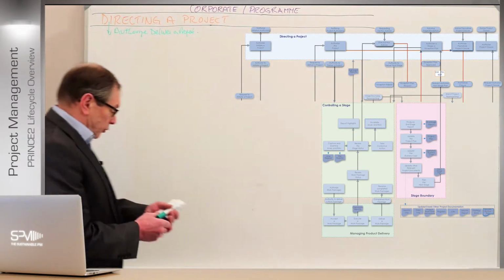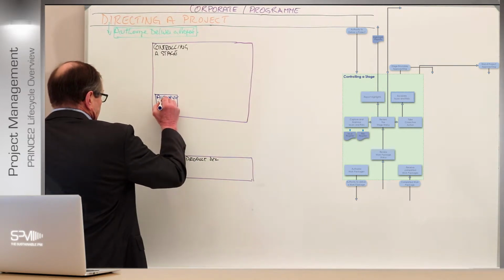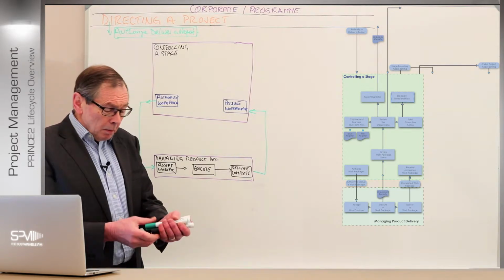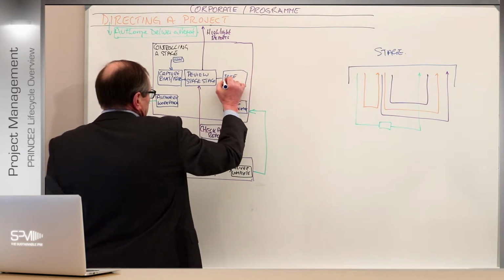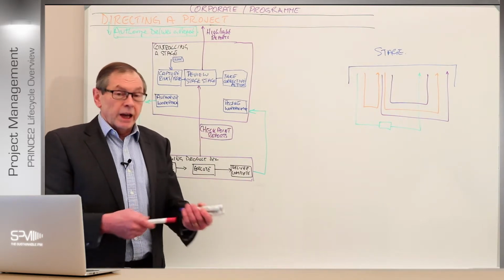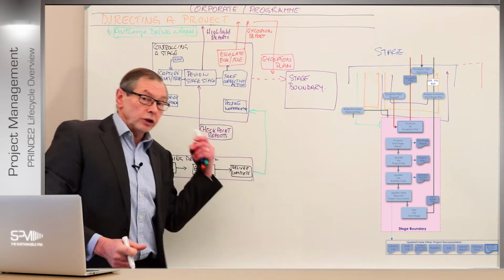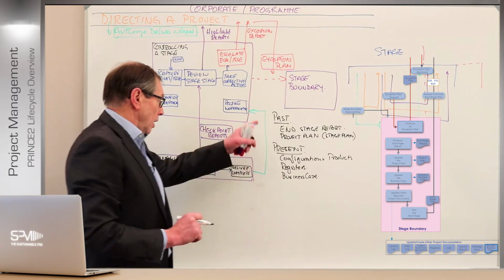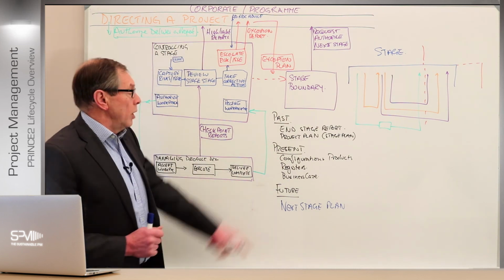PRINCE2 CS and MP Segment Part 2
Please note that this video was recorded close to the new version being released

The differences for 7th ed V2 are:

- Strategy Documents - (Risk, Quality, Communications) renamed to Management Approaches
- The Configuration MS now called Issue Managment Approach (and part of Digital and Data)
- The Benefits Review Plan - renamed to Benefits Management Approach
There are more Management Approaches - Digital and Data; Commercial, Change Management

This video is part of the full 1-hour PRINCE2 life-cycle video, and is the section on Starting Up a Project through to Initiating a Project, and is linked to in my book "How to run a Project - PRINCE2".